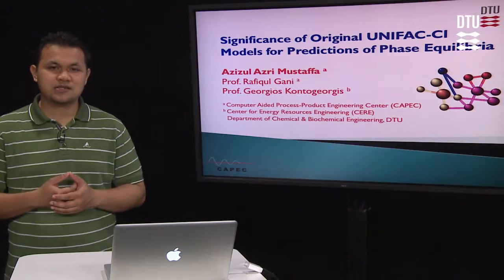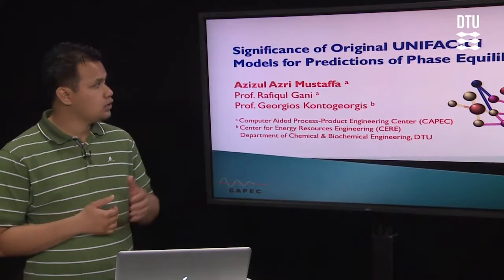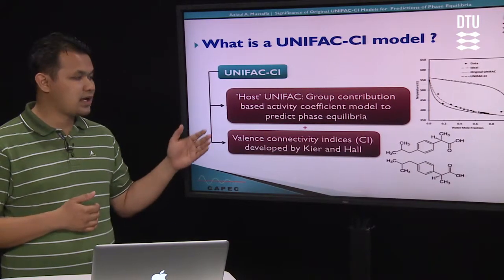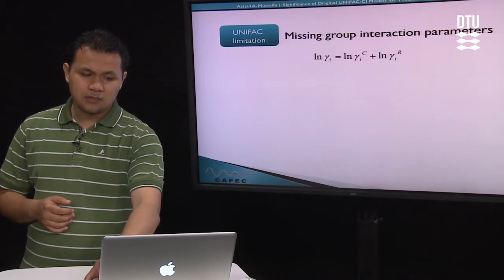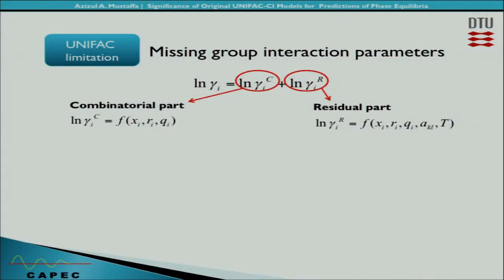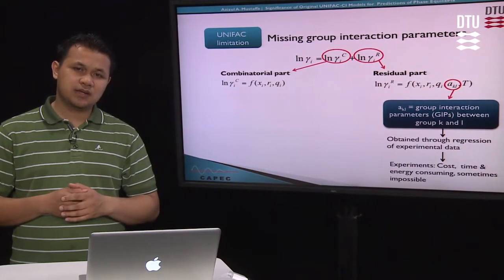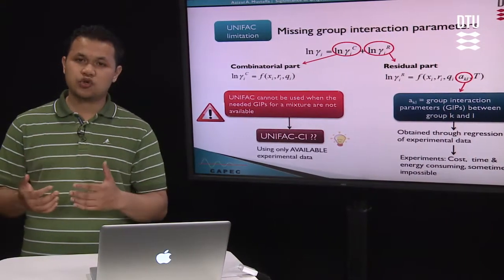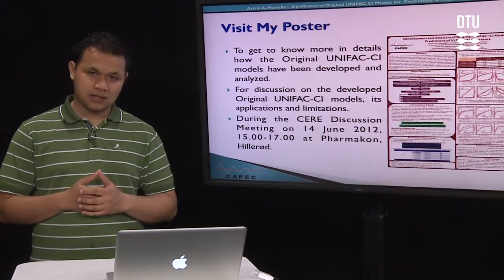Significance of Original UNIFAC-CL Models for Predictions of Phase Equilibria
Azizul Azri Mustaffa present his PhD-project